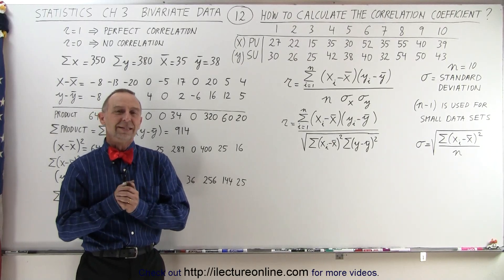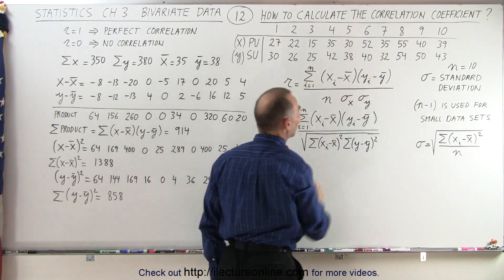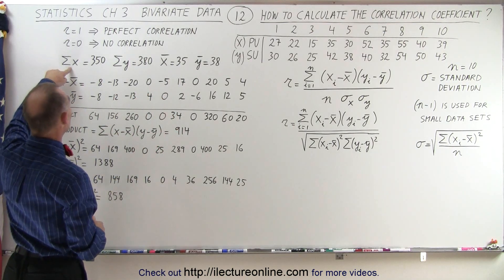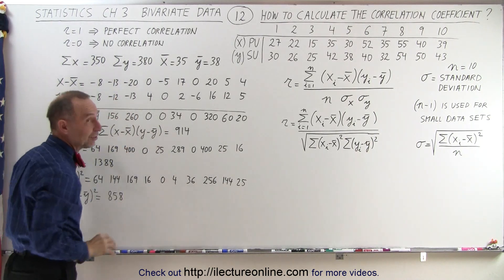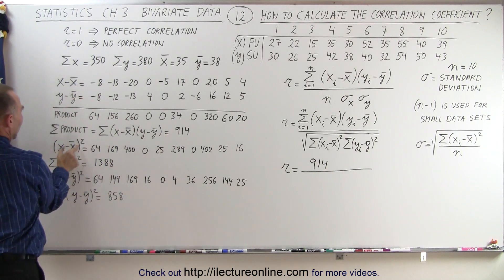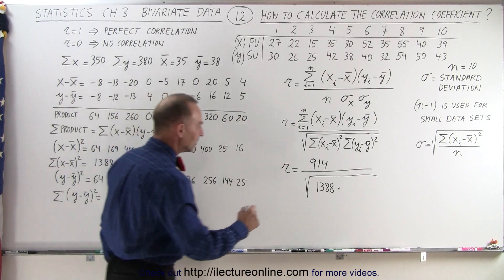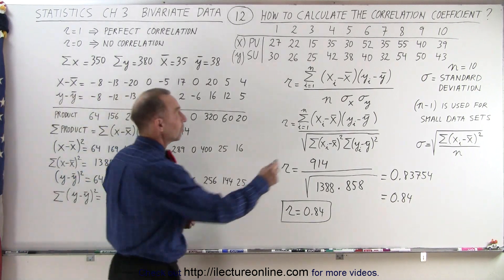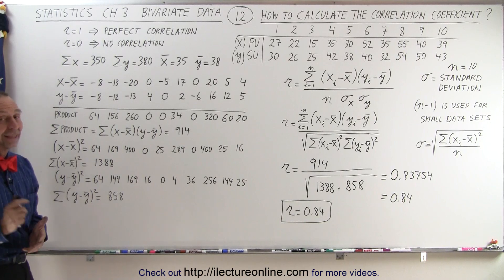Statistics: Ch 3 Bivariate Data (12 of 25) How to Calculate the Correlation Coefficient?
We will calculate the correlation coefficient, r=?, of 10 sets of push-up and sit-up data.